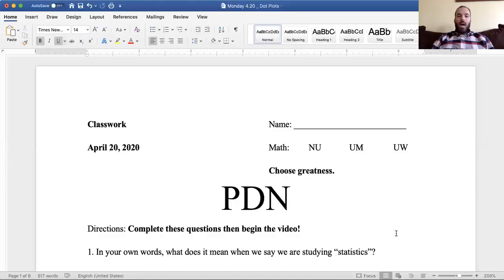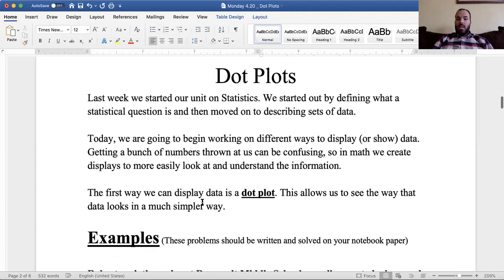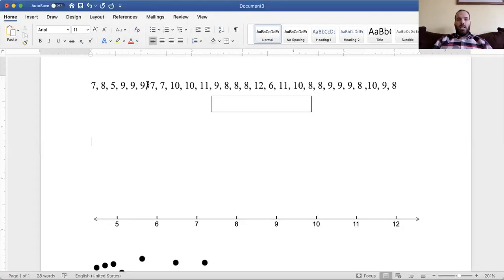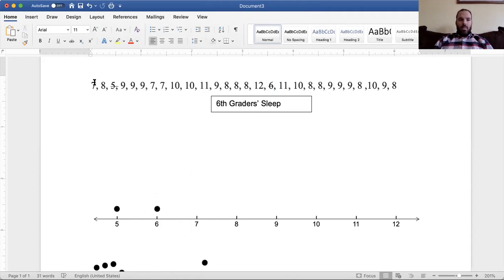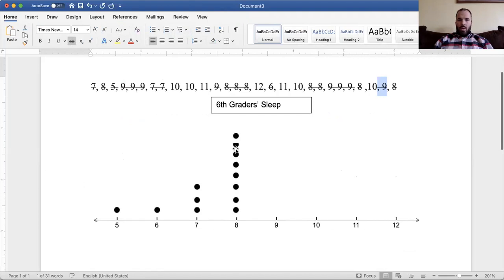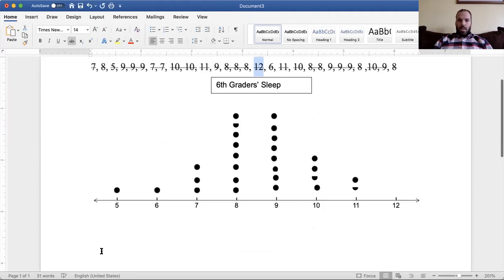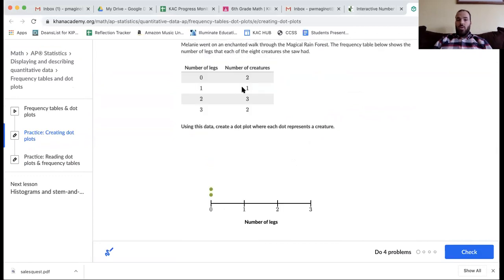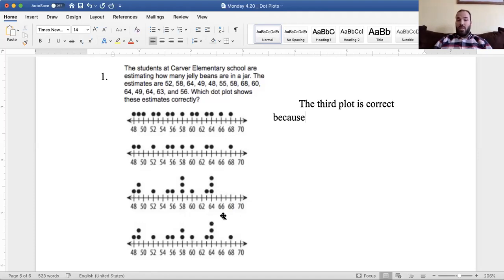Monday 4 20 Dot Plots